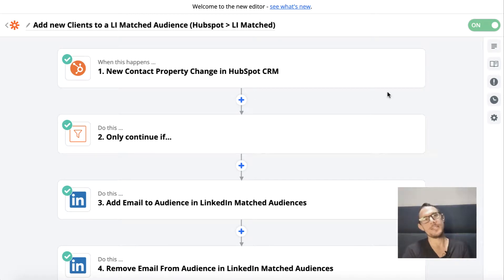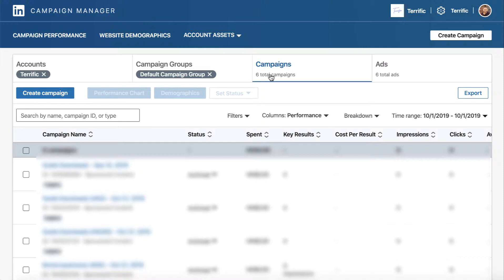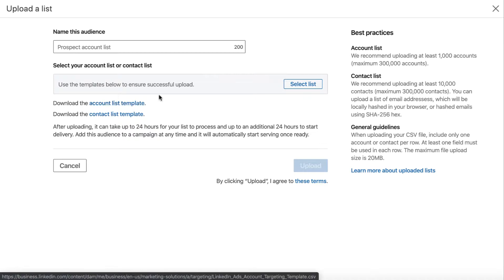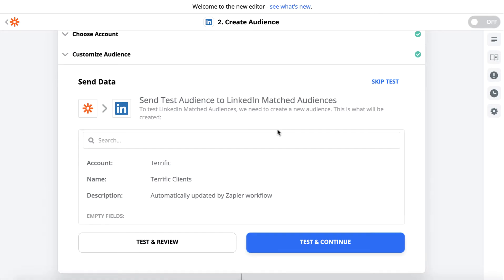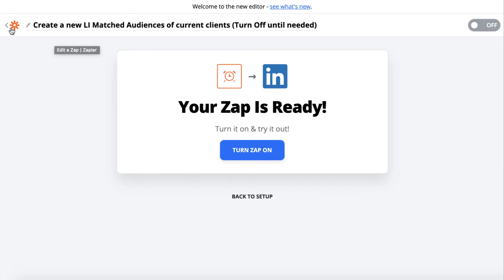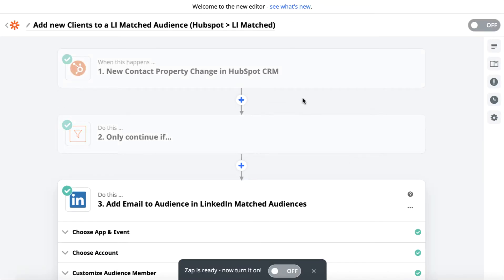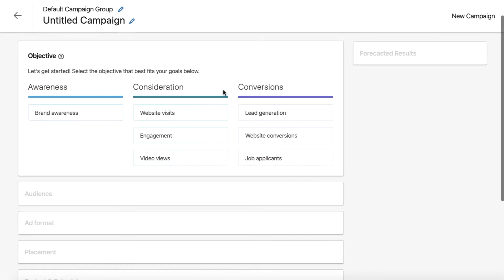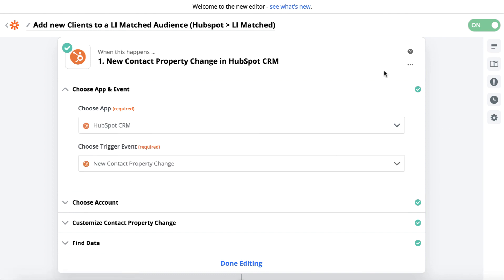How to setup LinkedIn "Matched Audiences" from CRM using Zapier - Terrific Tutorial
If you're already using LinkedIn for marketing and advertising, you know how effective it can be (although a little pricey). Matched Audiences offer an awesome way to carefully target just your specific audience of leads or customers with ads and not waste money on random people. With Matched Audiences you upload a list of contacts and then can run ads targeting them.

This tutorial shows you how to set this up using Zapier so every time you have a new contact they will be automatically added to the Matched Audience in LinkedIn. You never have to worry about it again. I also show you how to remove contacts from a Matched Audience so you won't be wasting money showing current clients ads that are targeted at new leads. Smart, right?

Share your feedback and questions in the comments and we'll prepare some more tutorial videos to help you make the most of all the great digital platforms we have available.

We are Zapier Certified Experts who specialise in designing, building and setting up amazing automations and workflows.